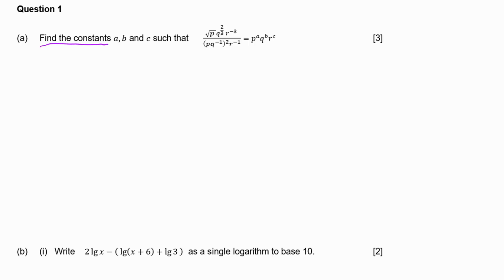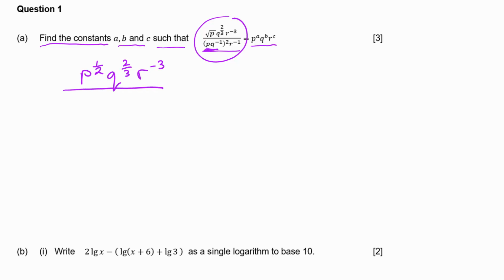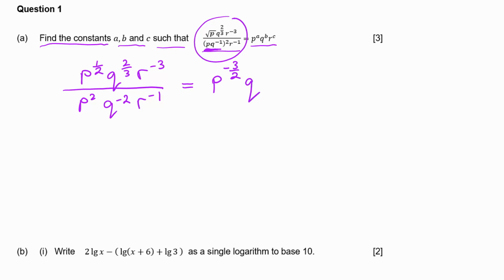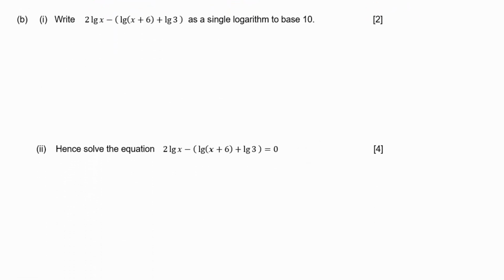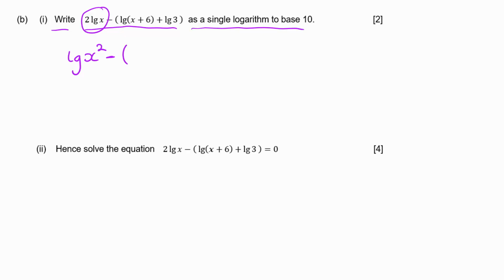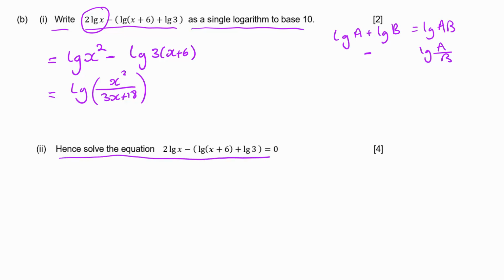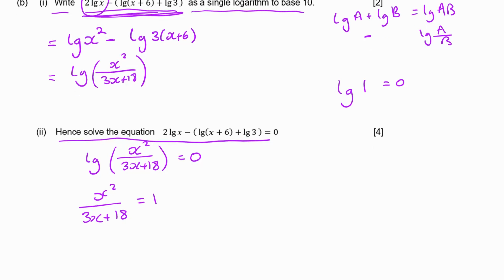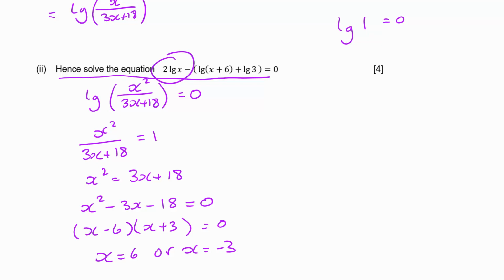Y10 Acc 2022 Test 7 Q1